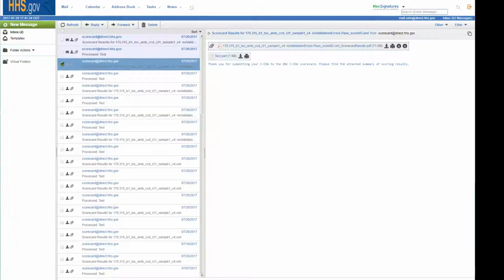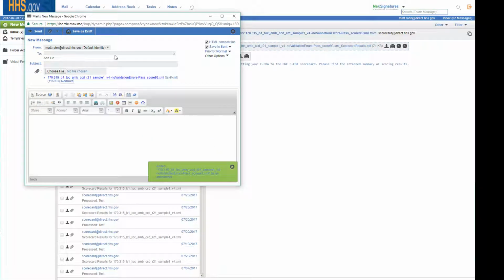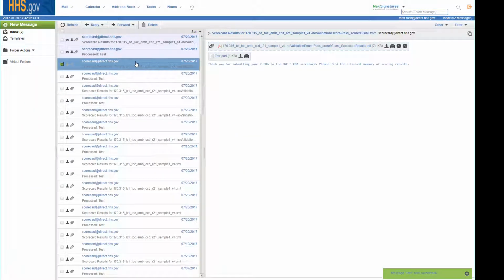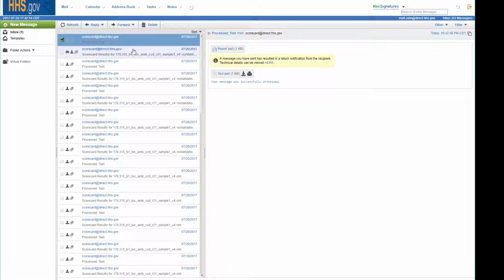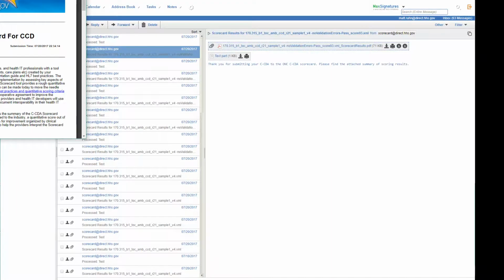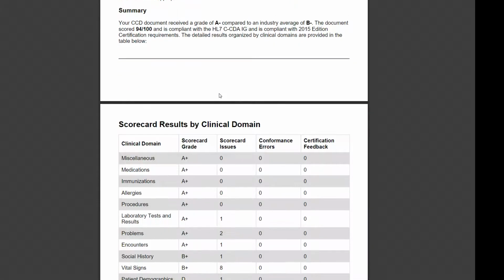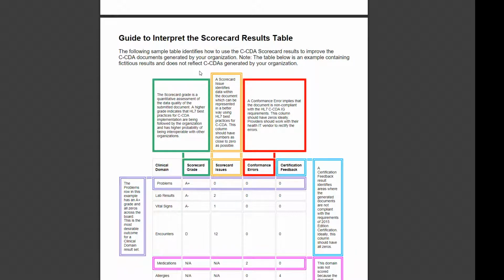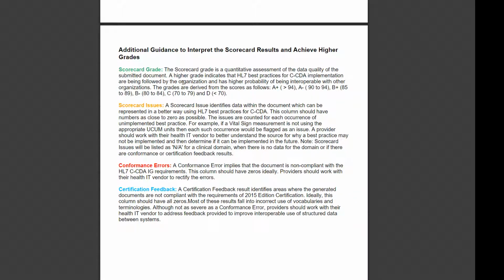C-CDA One Click Scorecard Demo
ONC C-CDA One Click Scorecard Walk Through